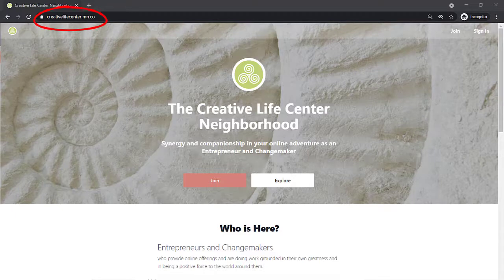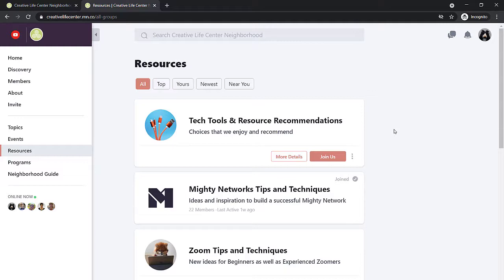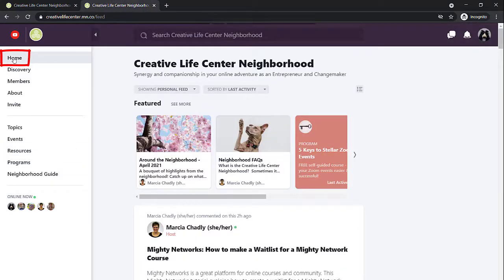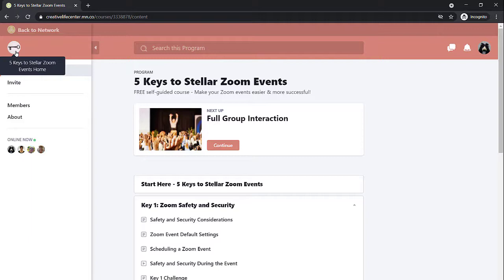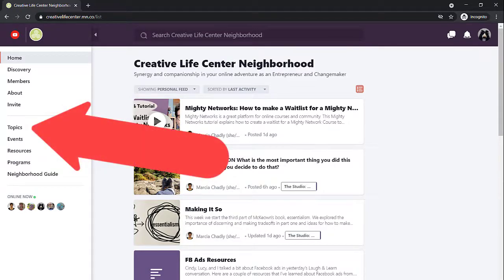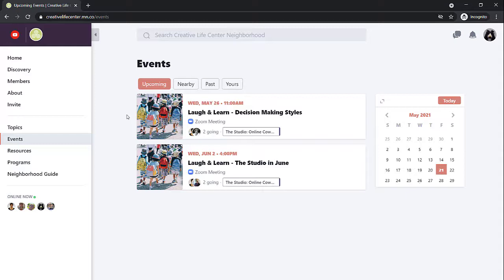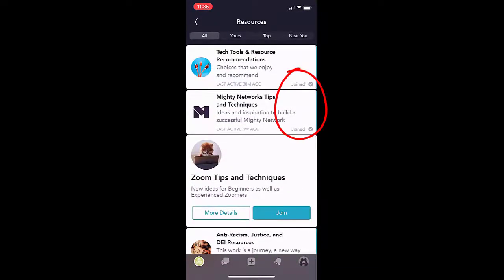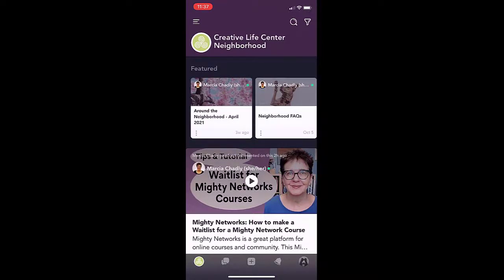Welcome to the Creative Life Center Neighborhood – A Tour of Our Mighty Network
The CLC Neighborhood is home to entrepreneurs and changemakers who are boosting the impact of their online offerings.

This video introduces you to Neighborhood resources and programs and shows you how to move through the Neighborhood on your computer or with the free Mighty Networks app.

🔔 Have fun continuing your exploration of the CLC Neighborhood

⏱️ TIMESTAMPS
00:00 CLC Neighborhood
00:47  Tour in computer browser
01:53  Resources
03:44  Programs
05:21  Home activity feed
06:27  Topics
07:34  Events
08:24  Tour in the phone app

⭐ HELPFUL LINKS ⭐

This video is designed to show you how to easily enjoy the ideas and inspiration available in the Neighborhood.

One of the great things about the Neighborhood is that you can enjoy everything from your computer browser or with a free app for phones and tablets. This video tour walks you through both.

Along with synergy and companionship from other changemakers and entrepreneurs, the Neighborhood contains tips and techniques to boost the impact of your online offerings with:

🔆 Zoom workshops and events
🔆 Mighty Networks online community and courses